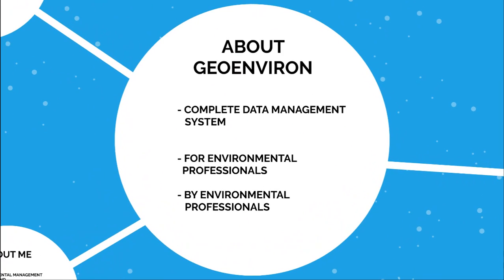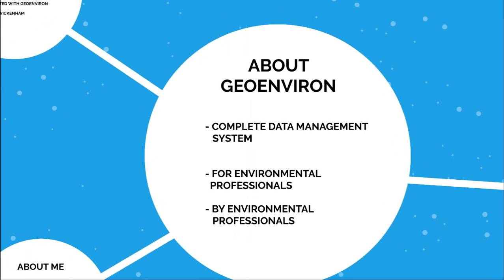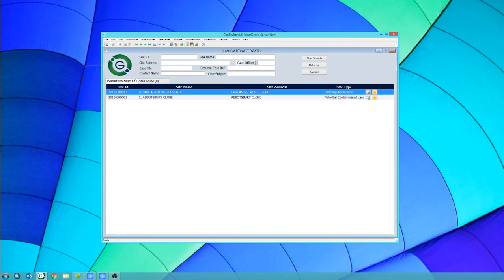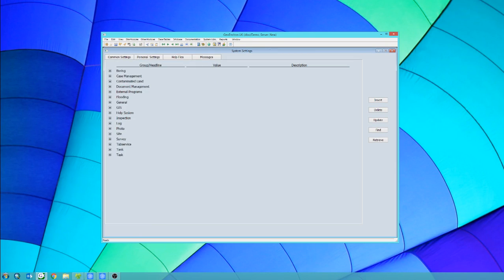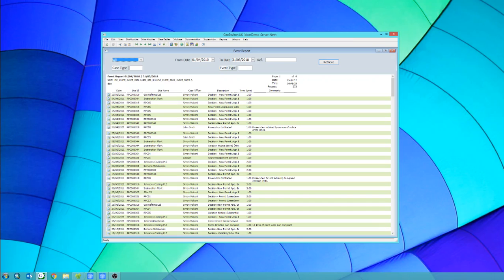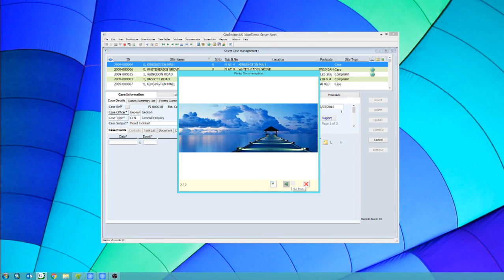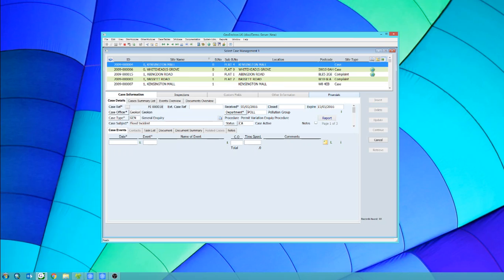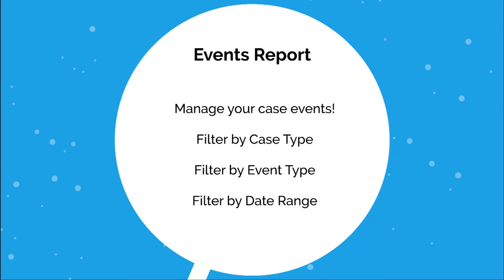What's New in GeoEnviron - Part 2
See all the cool features in the latest version of GeoEnviron!

A recording of the Webinar hosted on the 25th July  for those who missed it!